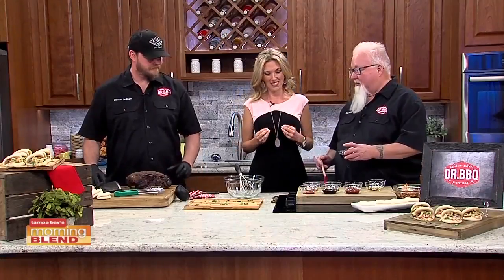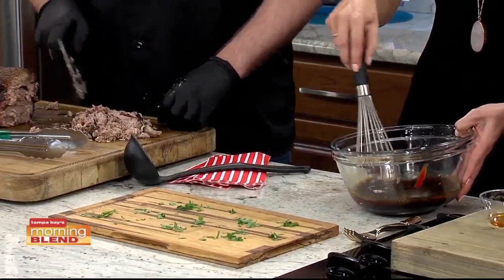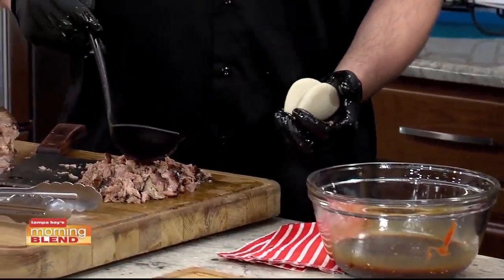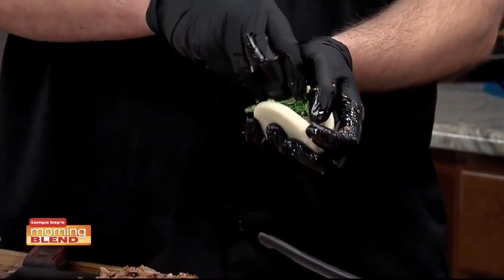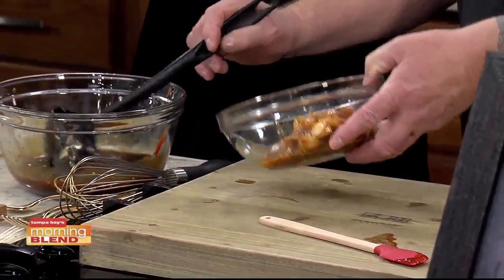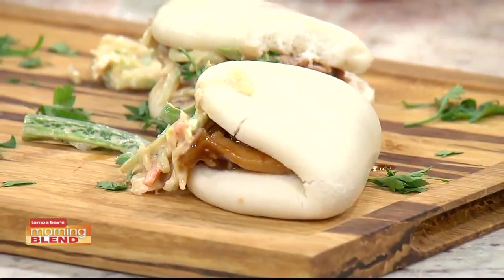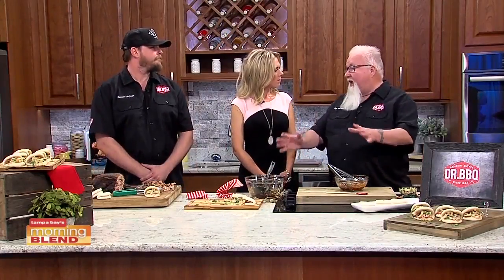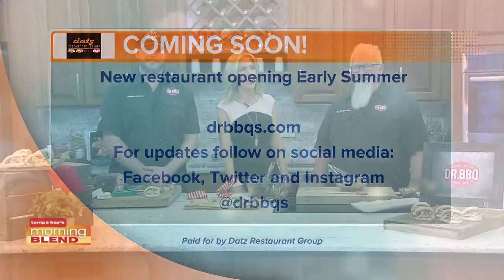Dr. BBQ - Datz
Dr. BBQ gives us a taste of his sauces that makes him so unique.